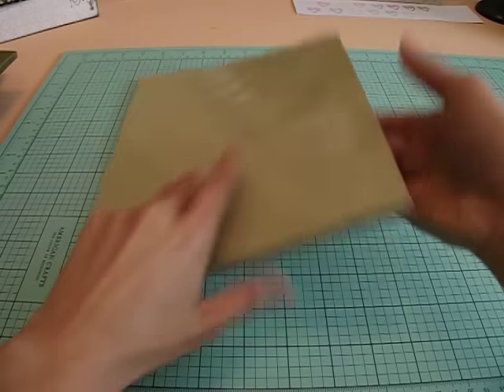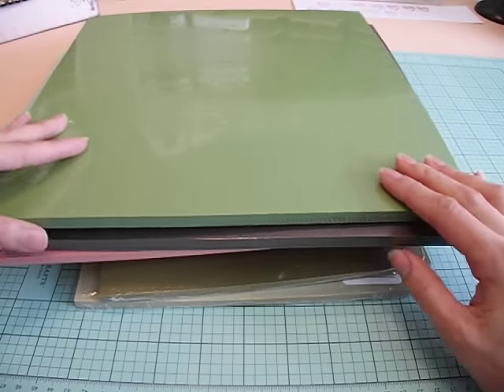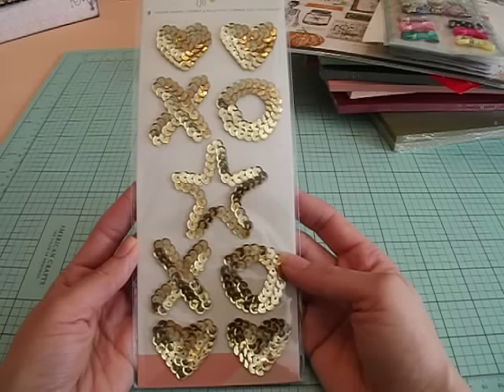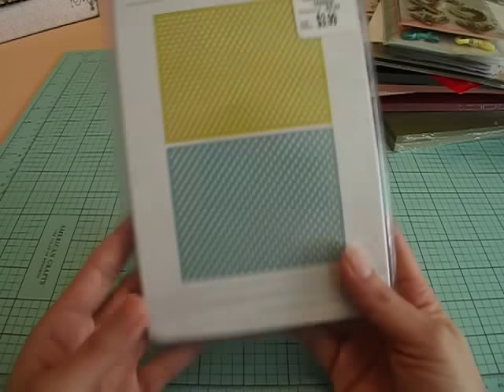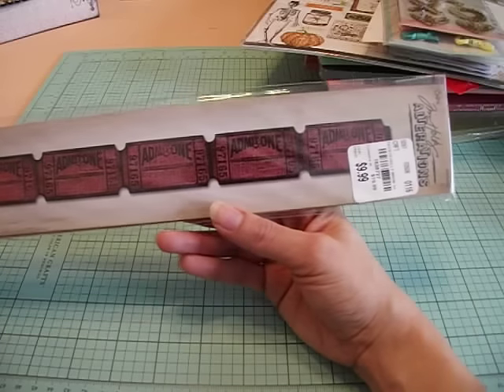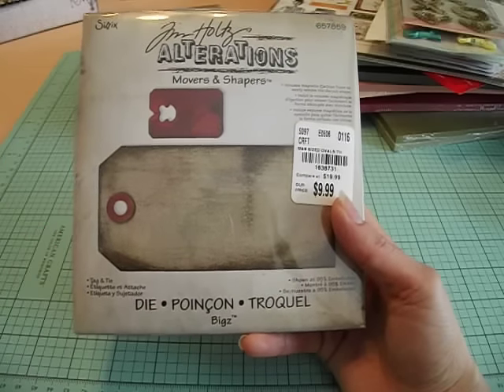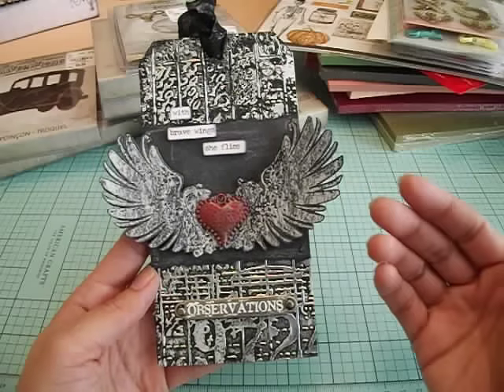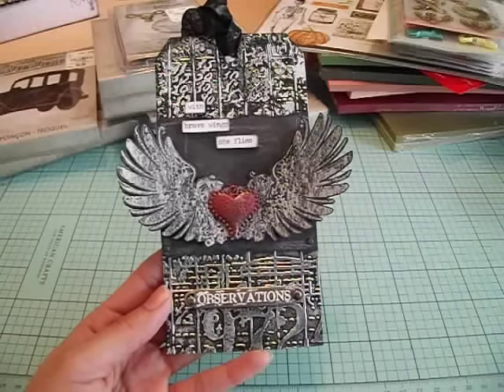January Tuesday Morning Haul & Tag Share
Hi guys! Just wanted to share some awesome goodies I picked up at Tuesday Morning! I really lucked out on all the dies.